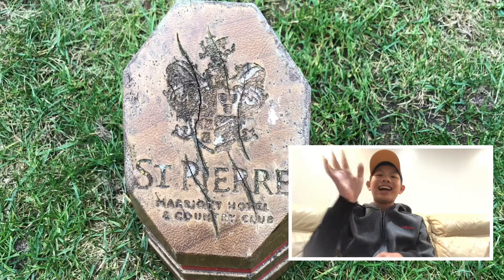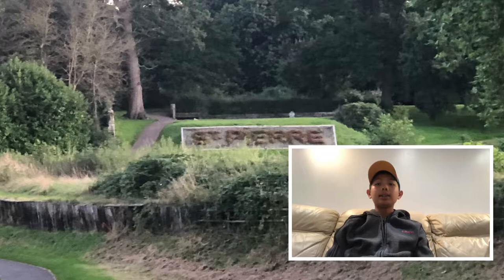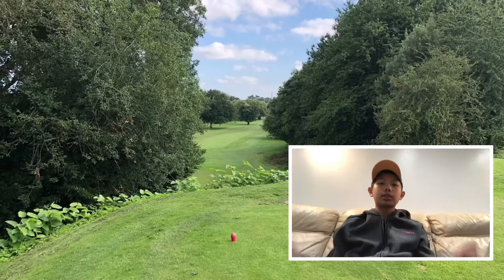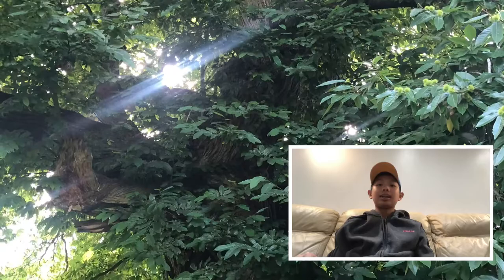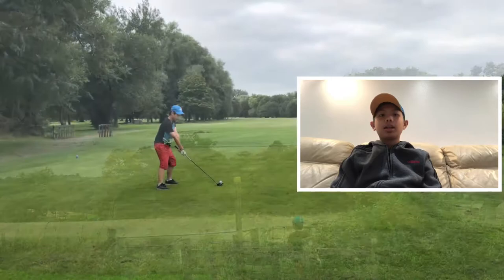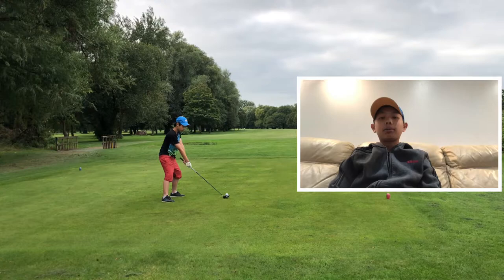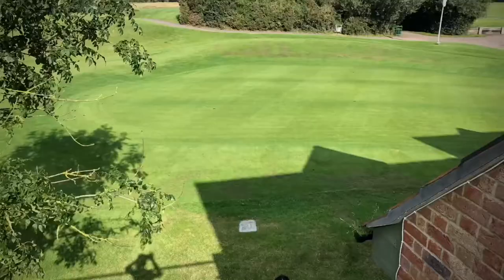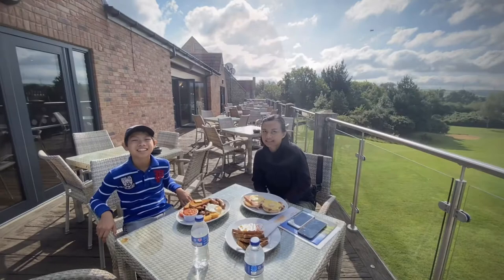What does a Championship Golf course look like? - England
Playing Golf in St Pierre Marriott Hotel and Country Club twice, along with staying in the Players Golf Club. This is another episode ( about golf ) of BlogOptics, the series where I travel to different places.
But don’t worry, there is more coming soon…